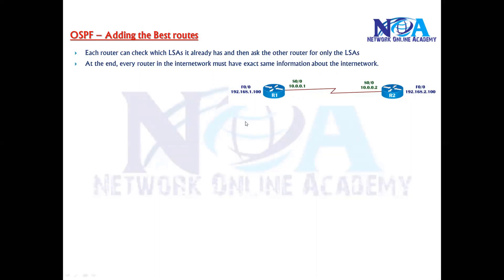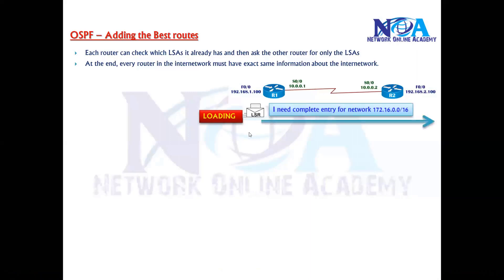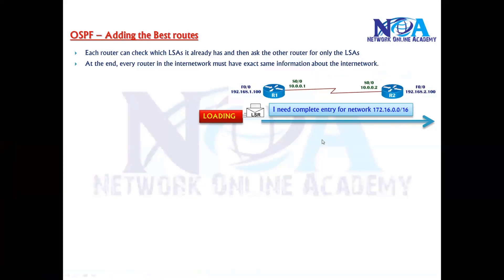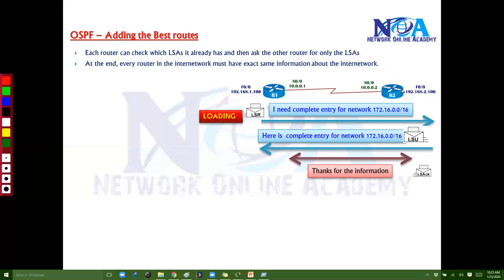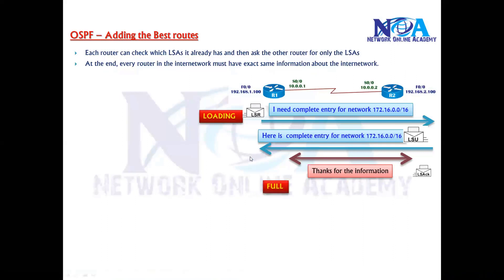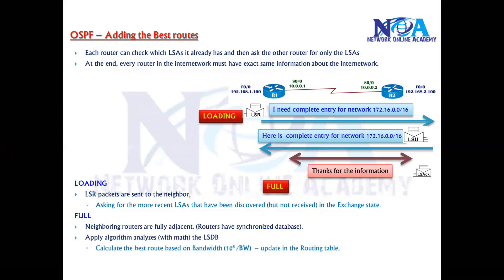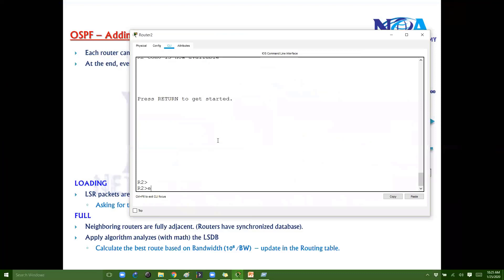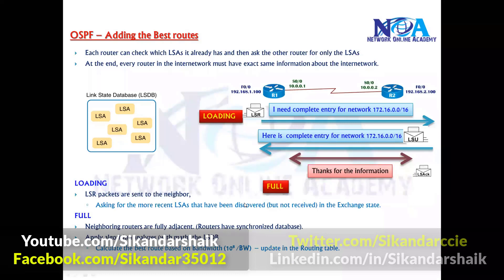008 Synchornize LSDB Best Route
Welcome to our latest networking tutorial featuring Sikandar Shaik, where we dive deep into the crucial concepts of Synchronizing LSDB (Link State Database) and Best Route Selection in routing protocols.

In this video, we explore how routers share and update their LSDB to maintain a consistent network topology, ensuring accurate route calculations. Sikandar Shaik explains the step-by-step process of LSDB synchronization and how routers determine the best path using metrics such as cost, bandwidth, and administrative distance.

This session is crucial for network engineers, CCNA/CCNP/CCIE aspirants, and IT professionals looking to enhance their understanding of OSPF, IS-IS, and other link-state routing protocols. Learn how routers handle LSA (Link State Advertisements), flooding mechanisms, SPF algorithm (Dijkstra’s algorithm), and the criteria for best path selection.

Key topics covered in this video:
✅ Understanding Link State Database (LSDB)
✅ LSA types and their roles in network convergence
✅ Best route selection process
✅ SPF algorithm and shortest path tree calculation
✅ Synchronization of LSDB between routers
✅ Real-world examples and troubleshooting tips

If you're passionate about networking, this video is a must-watch!